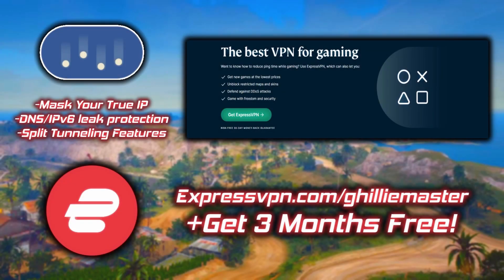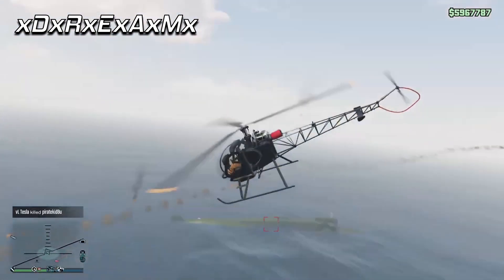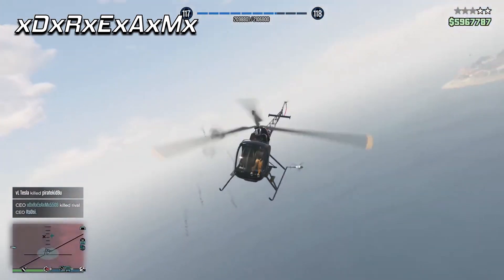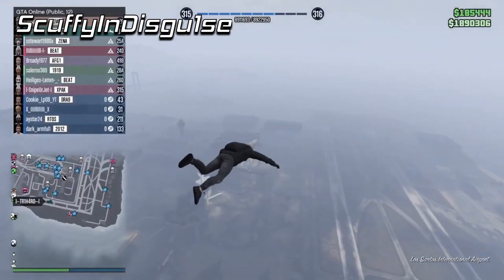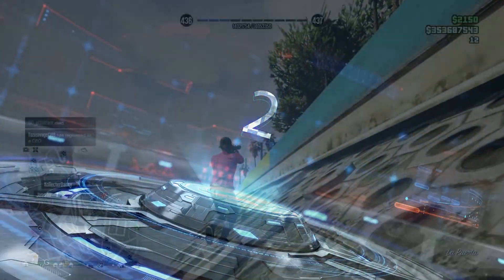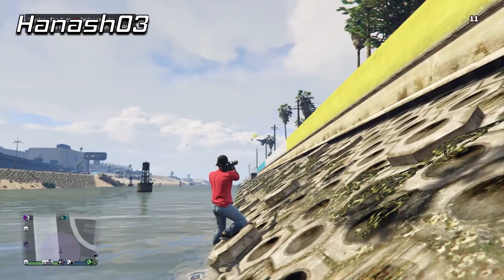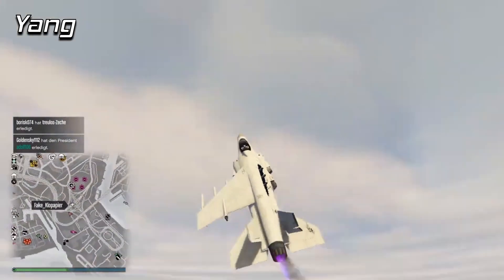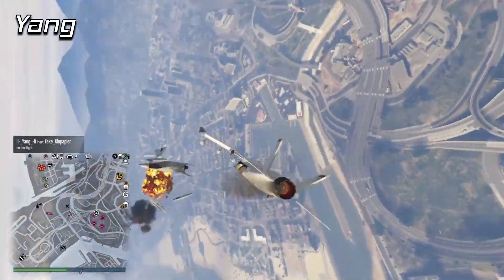GTA Online Top 5 Community Plays #90: The Craziest Play Yet!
Episode 90 of my community driven series, the GTA Online Top 5 Community Plays. In this part we have some insane prediction shots and a jet clip that will blow your mind.

📃 CREW INSTRUCTIONS

1. Public social club account, make gamertag visible
2.

5️⃣ TOP 5 SUBMISSION INSTRUCTIONS

1. Upload UNEDITED clip to YouTube as Unlisted
2. Email the video link to along with a line saying "I give GhillieMaster permission to use this clip in a video..." with the subject line containing the theme of the submission. Also write what name you want to be called by in the video.